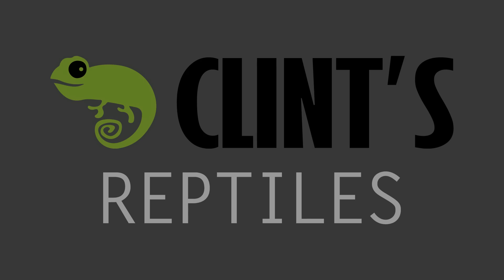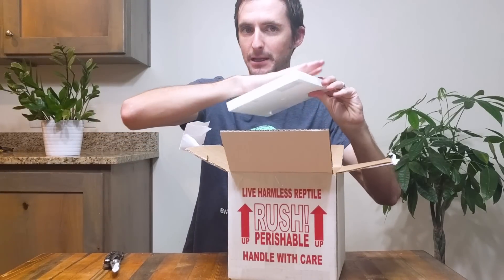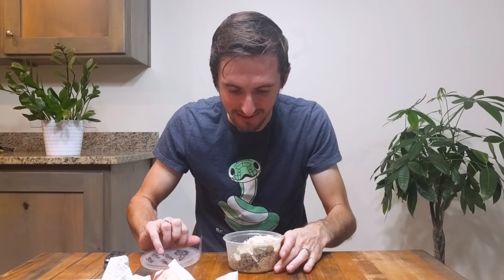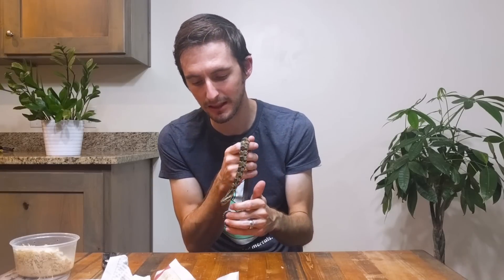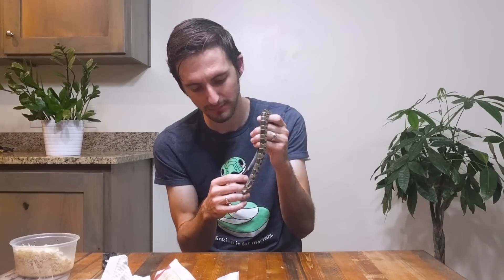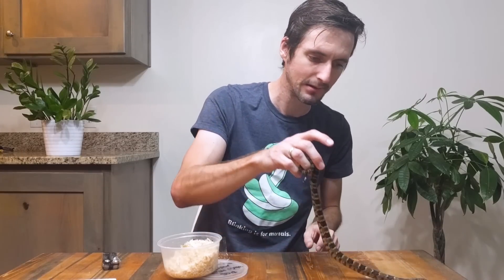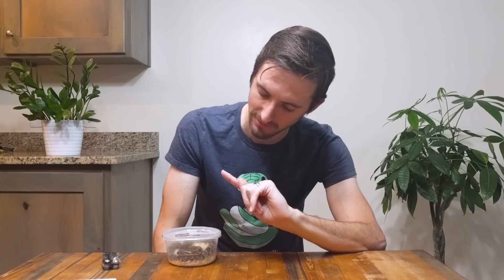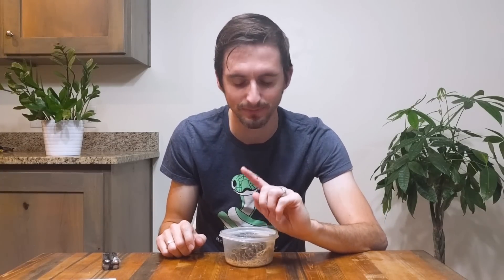Unboxing a VENOMOUS Dream Reptile - I Get Bit By a Venomous Snake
What's in the box? A venomous dream reptile, that's what! I am so excited about this one. So excited that I won't let a little bite get me down--I mean what's the worst that could happen??